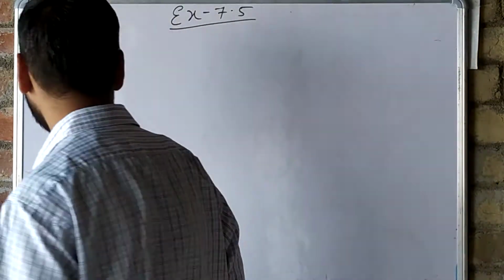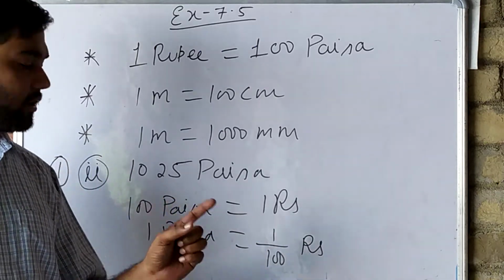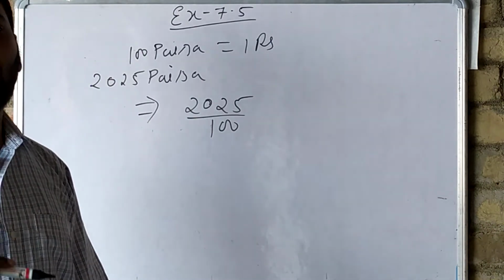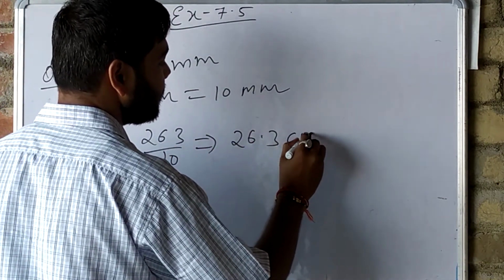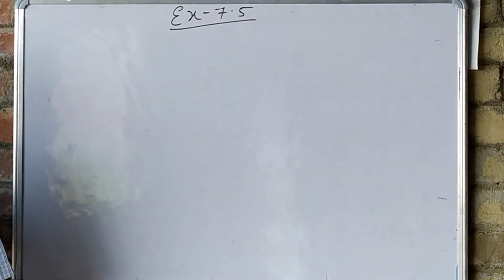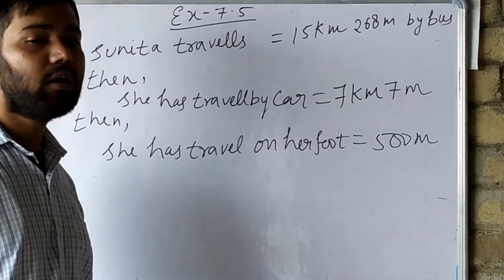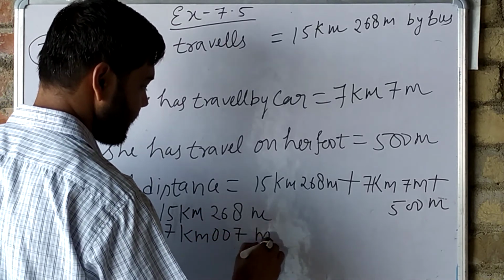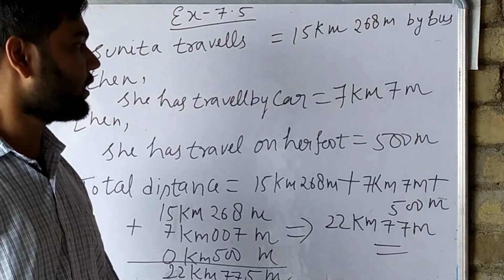Class-6th,maths||DECIMAL EX-7.5(PART-1)||BY Ajitesh Tiwari